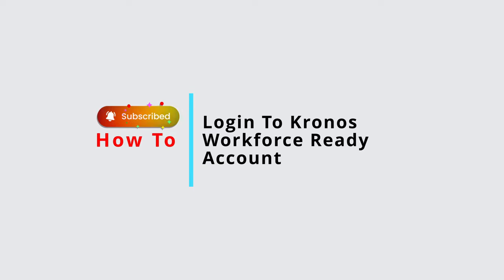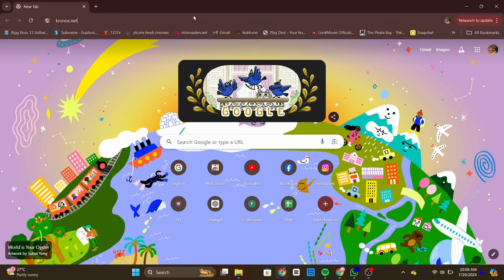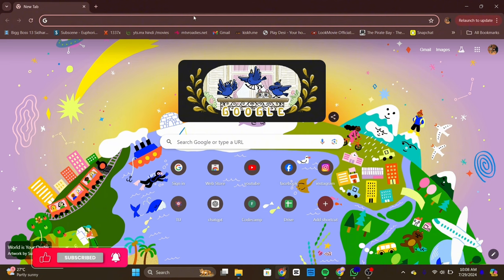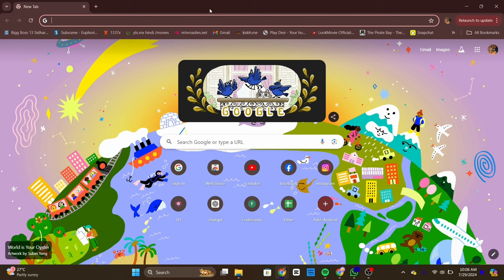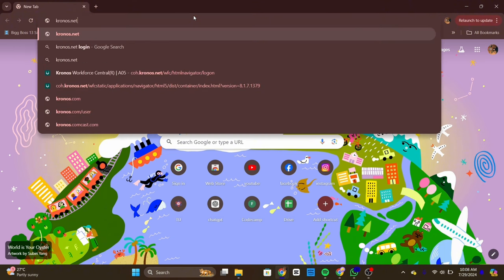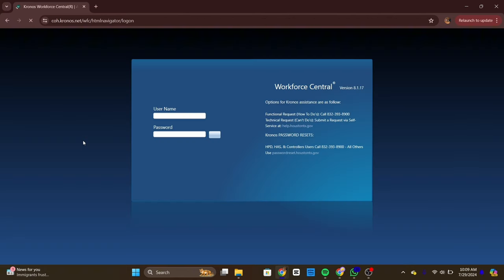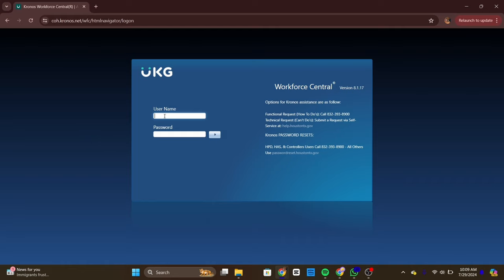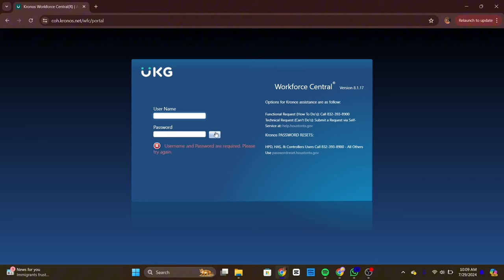How To Login To Kronos Workforce Ready Account (2024)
Tutorial On How To Login To Kronos Workforce Ready Account (2024)

Welcome to Official Help Desk! In this video, we'll guide you through the process of logging into your Kronos Workforce Ready account in 2024. We'll also cover how to login to Kronos Workforce Ready account online and answer the question, "How do you log into UKG Ready?"

📝 **Topics Covered:**

- How To Login To Kronos Workforce Ready Account 2024: Step-by-step instructions to access your Kronos Workforce Ready account, ensuring you can manage your work-related tasks efficiently.

- How to login to Kronos Workforce Ready account online: Detailed guidance on navigating the Kronos Workforce Ready online portal to perform a successful login.

- How do you log into UKG Ready?: Tips and tricks for logging into your UKG Ready account, covering common issues and solutions.

0:00 - Introduction
0:05 - How To Login To Kronos Workforce Ready Account 2024
0:15 - How to login to Kronos Workforce Ready account online
0:25 - How do you log into UKG Ready?

💬 Have you encountered issues while trying to log into your Kronos Workforce Ready account? What solutions worked for you? Share your experiences or ask for help in the comments section below!